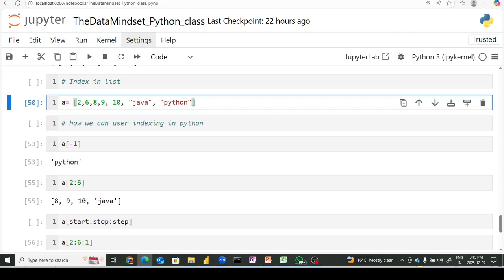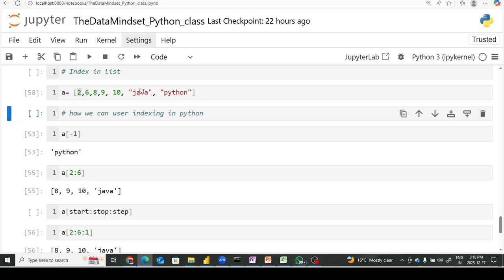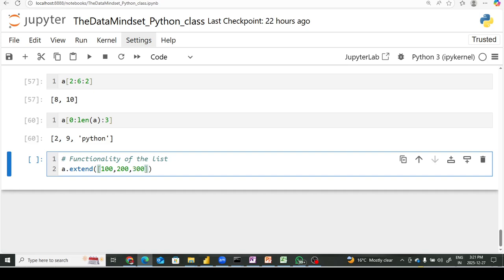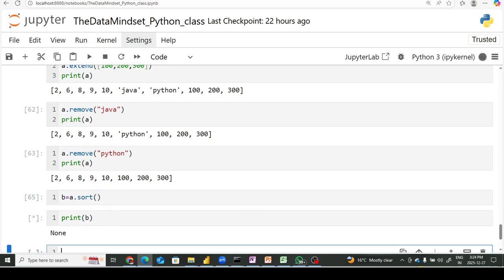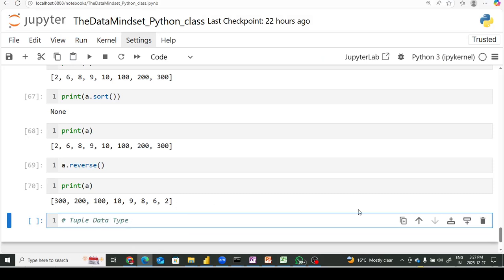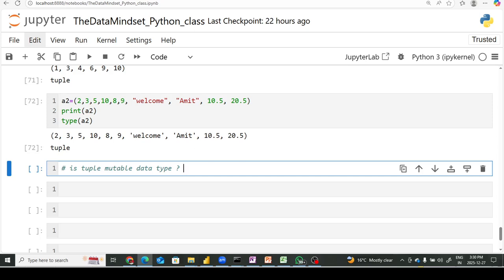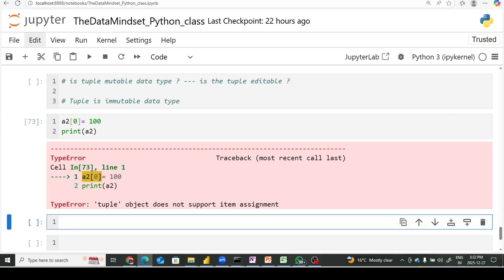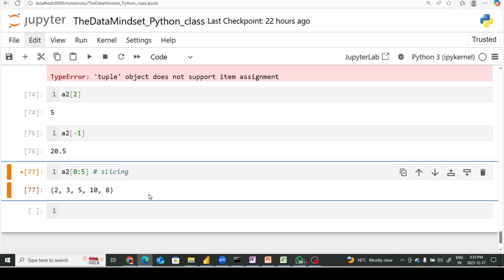List Functionality | Tuple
In this video we talked about list functionality and tuple data type